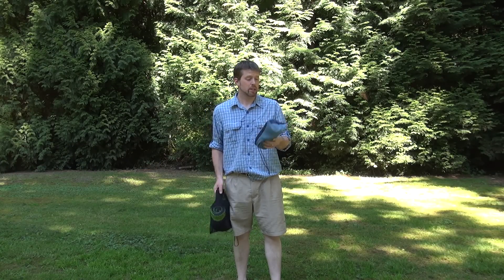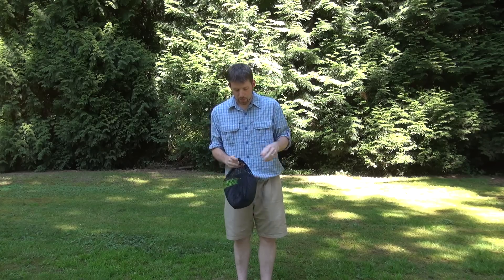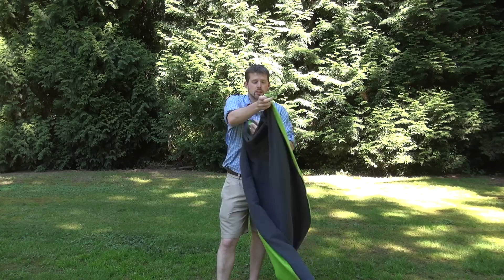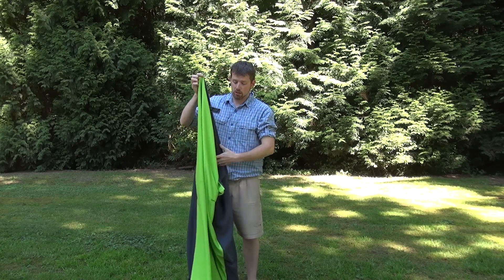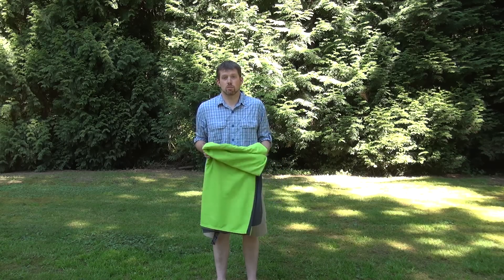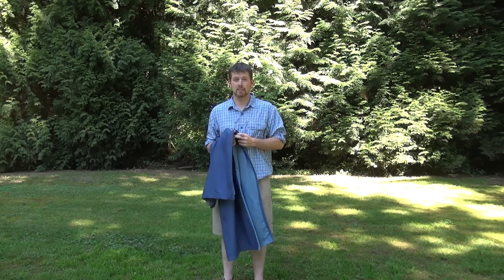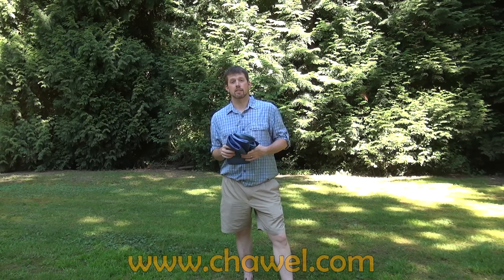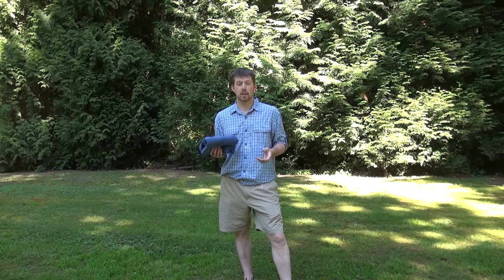Chawel - a 5 in 1 changing towel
This simple, but extremely useful changing towel is great for changing when no change room is around or when the change rooms are nasty.
to find out more.

Hybrid Price: $34.95
Sport Price: $29.95